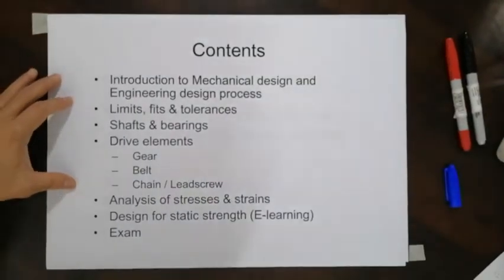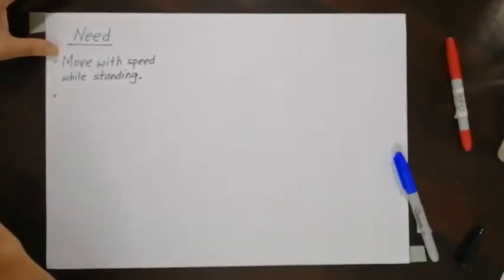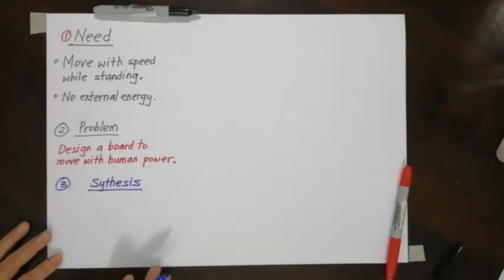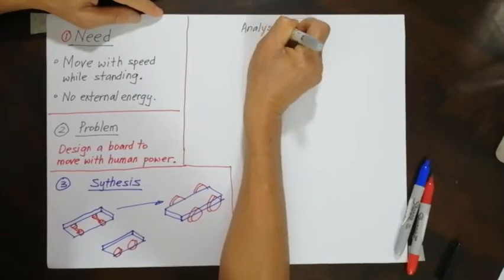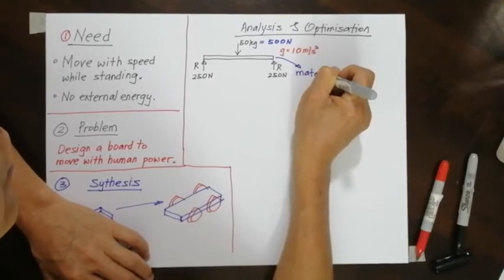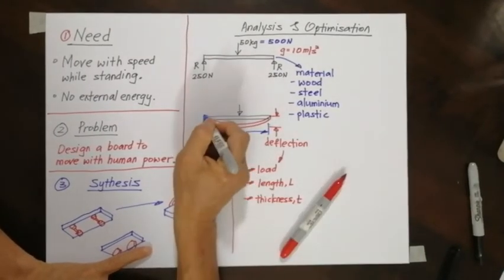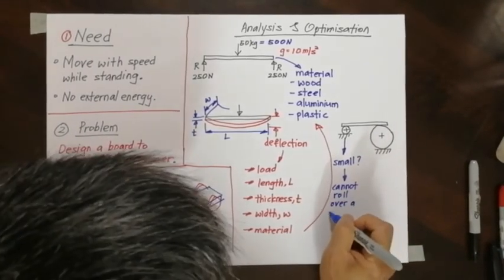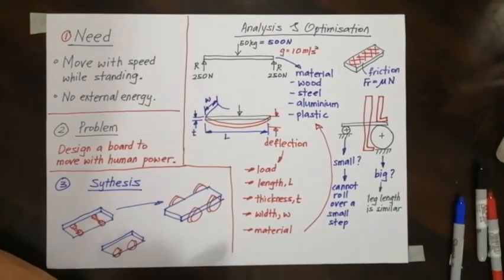EGR216, Lecture 1 - Part 1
This the first lecture for module EGR216, Mechanical Design - Introduction to Mechanical Design